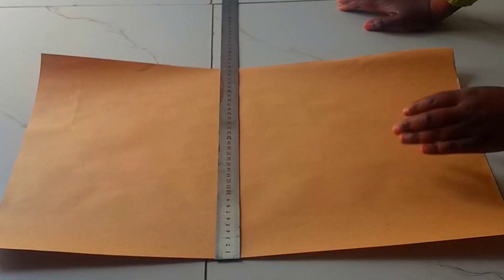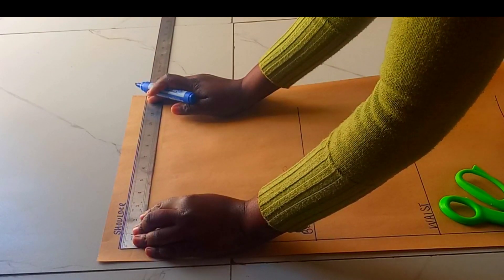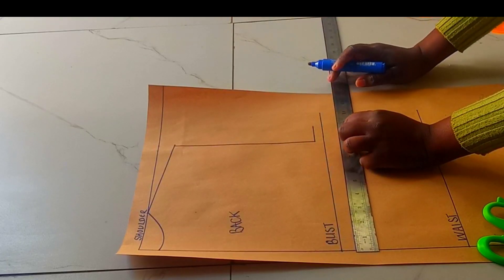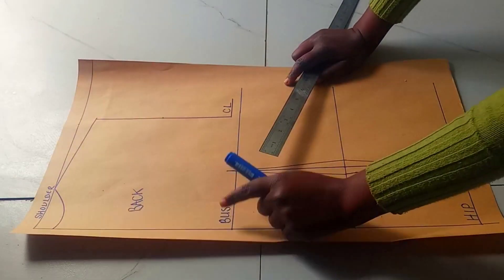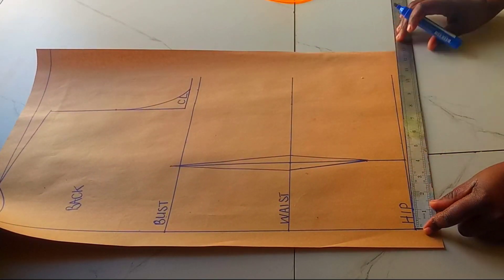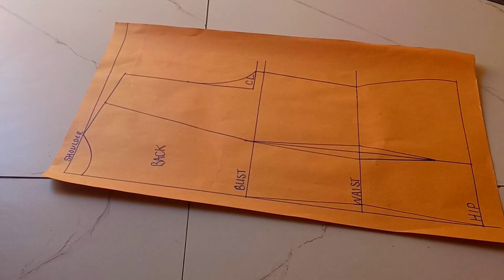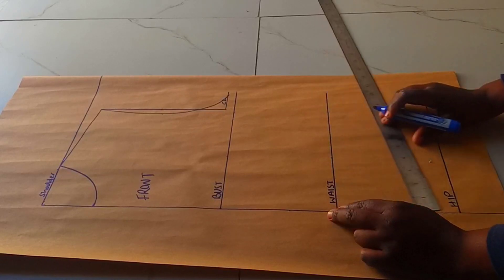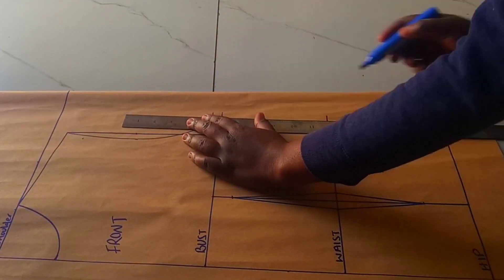HOW TO DRAFT a BLAZER JACKET with notched collar Edited edition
Hello, in this tutorial we are going to draft and cut the blazer jacket pattern with a notched collar. drafting of the basic bodice pattern
Blazer jacket beginner friendly tutorial.
Below is how to sew a blazer jacket